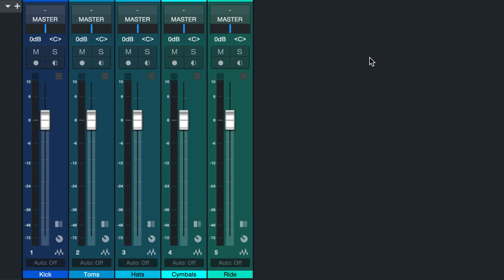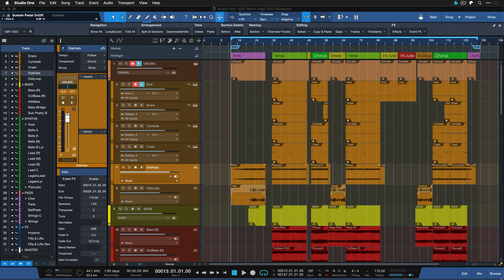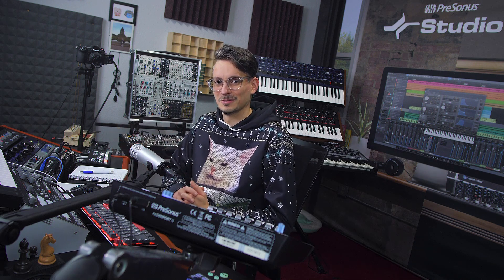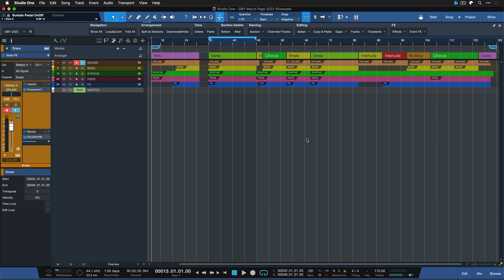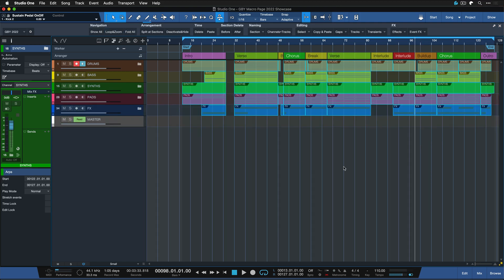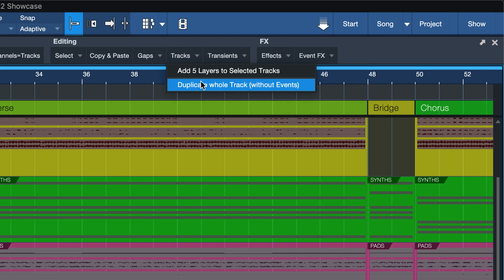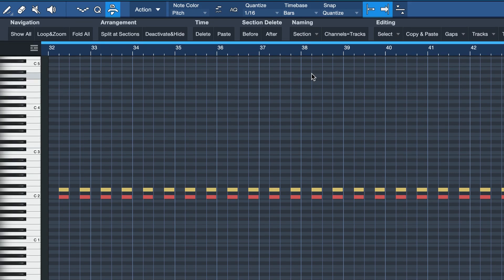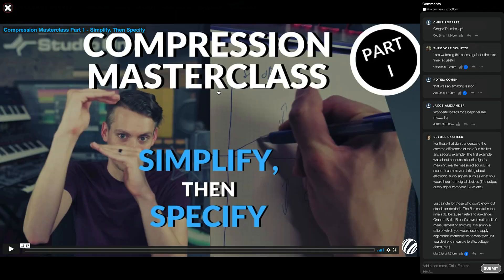My Macro Page For 2022 - Give Your Workflow Super Powers!